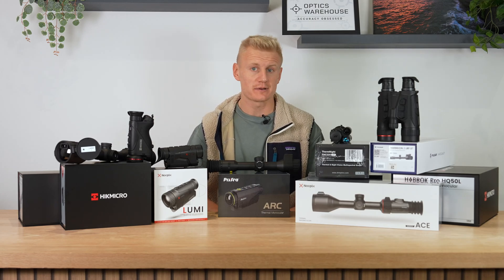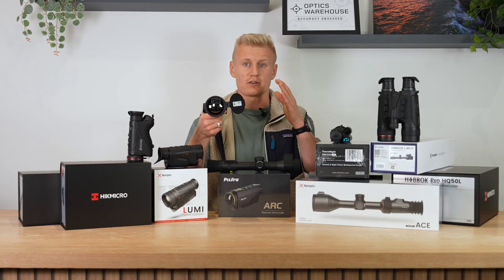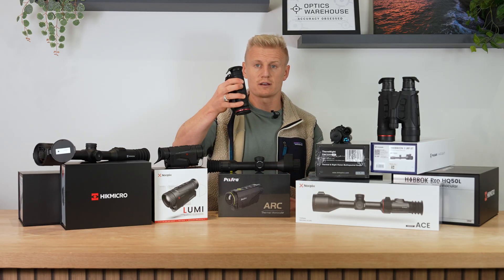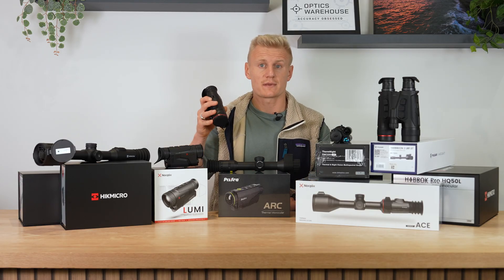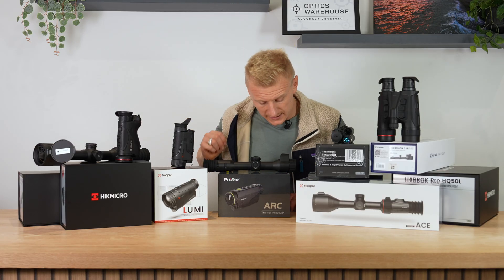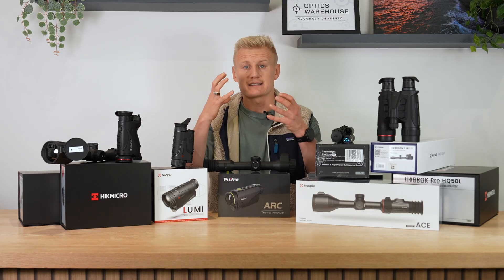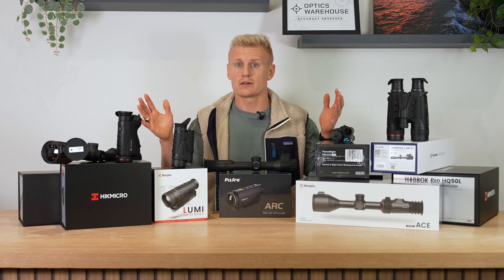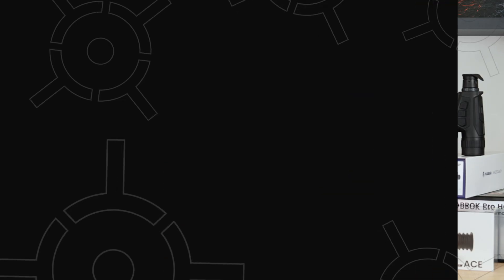Best Night Vision and Thermal Optics of 2025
What's some of the best night vision and thermal optics of 2025

Optics Warehouse Director, Shaun, talks you through some of his picks of the top thermal and night vision optics of 2025

00:00 Intro

00:51 Hikmicro Stellar 3.0

01:38 Hikmicro Condor 2.0

03:36 Nokpix Lumi L35R

04:52 Hikmicro Alpex 4K Lite

07:51 DNT Optics Zulus v2 & ThermNight

12:07 Hikmicro Habrok Pro HQ50L

14:20 PixFra Arc